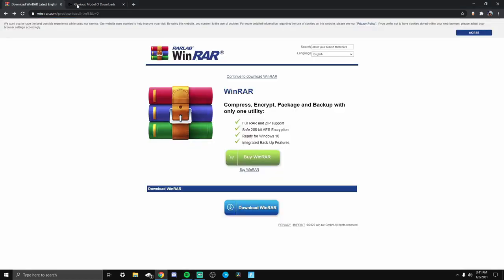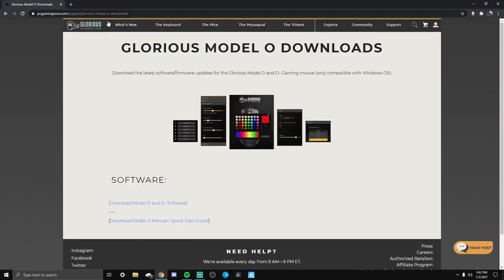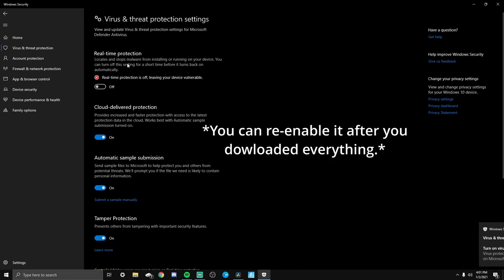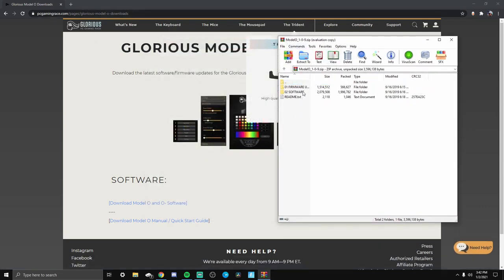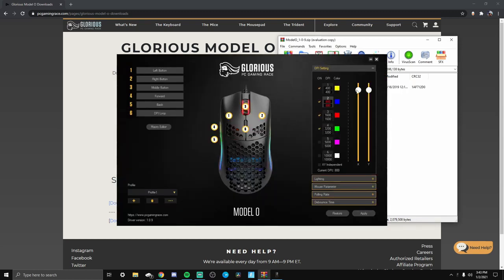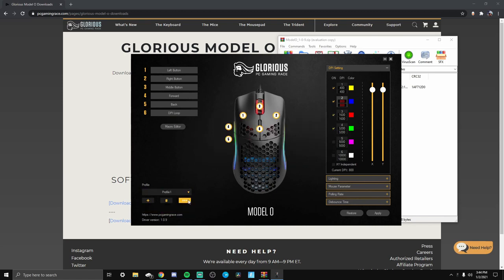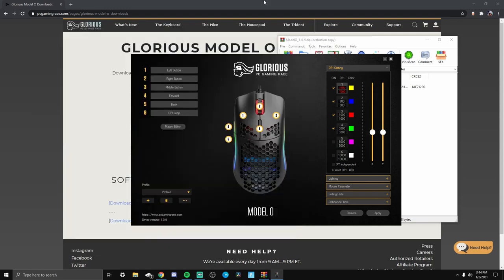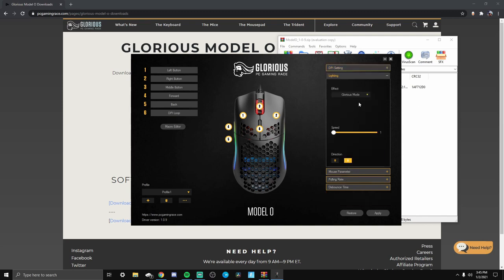2021 Glorious Model O and Model O Minus Software Install | Model O Device Disconnected Issue Fix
Creator Code: flex-d
DADDY LOVES YOU!